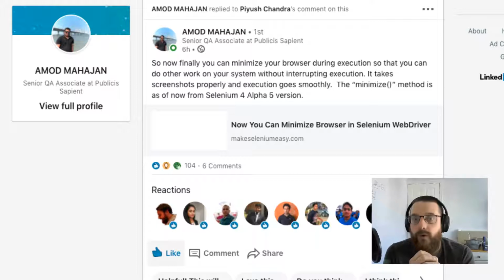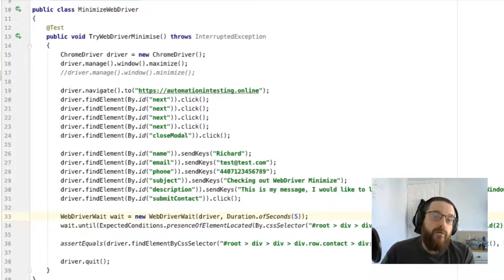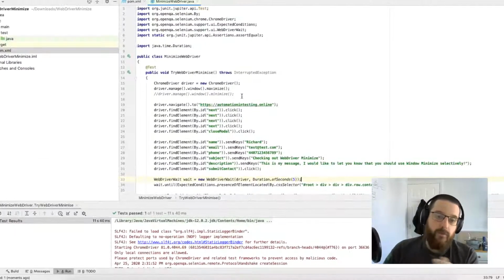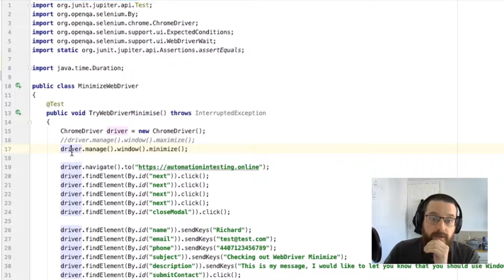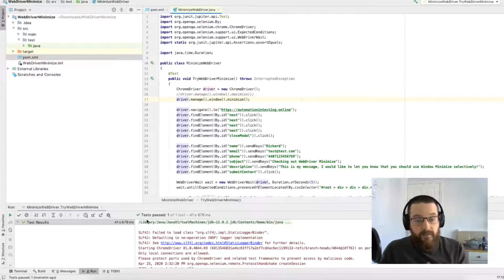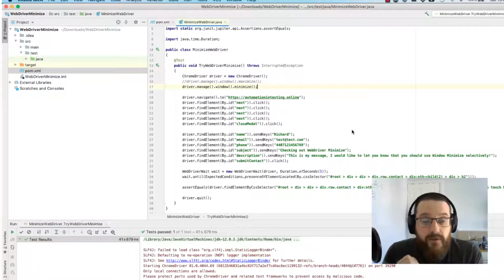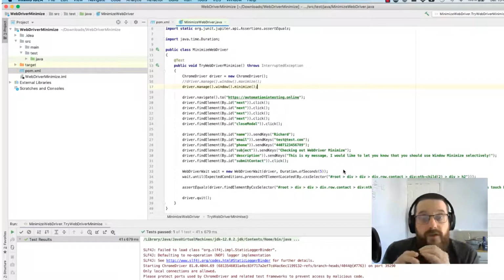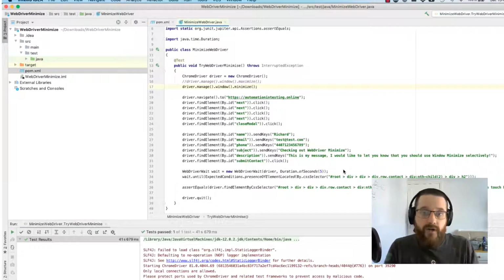Minimize the Browser with Selenium Webdriver - or Should You?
You can now minimize the browser window with Selenium WebDriver. Selenium being true to its focus on browser automation. It’s a common behaviour people do. But should you use it in your testing?